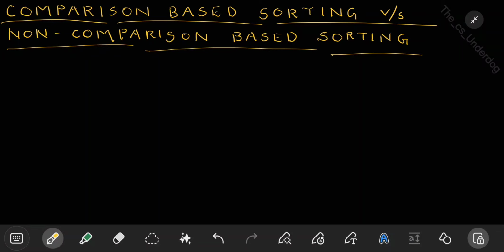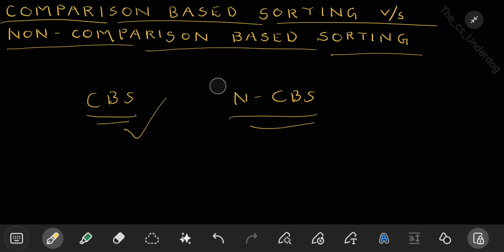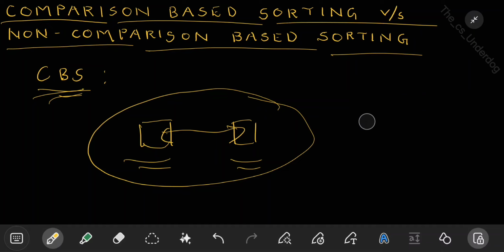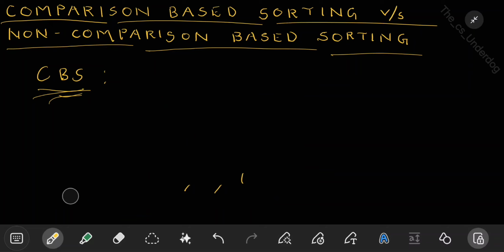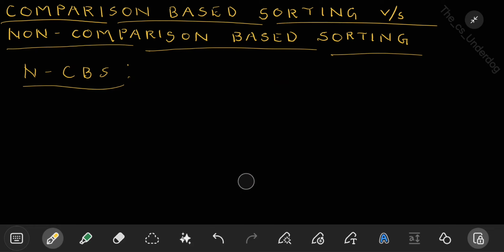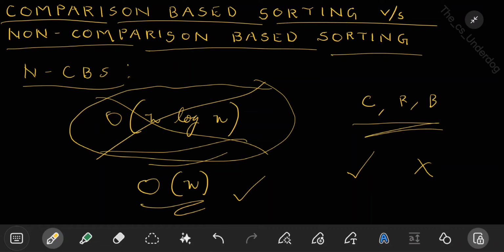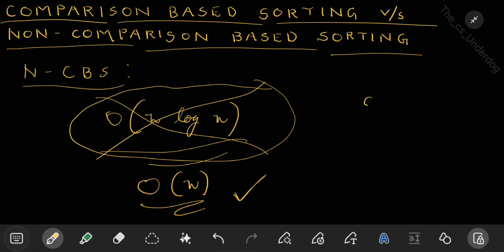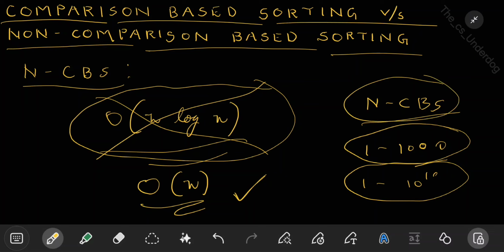Comparison Based Sorting v/s Non Comparison Based Sorting | Algorithms Lecture 23 | The cs Underdog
This lecture compares comparison based sorting with non comparison based sorting. It goes through the difference in technique used for those algorithms as well as on the difference in efficiency.